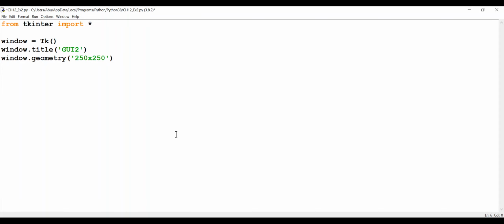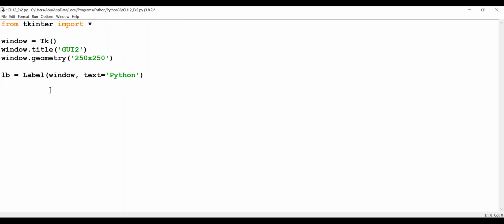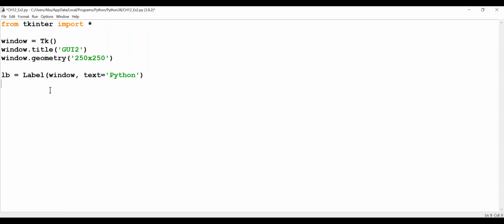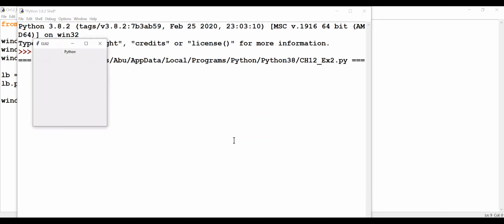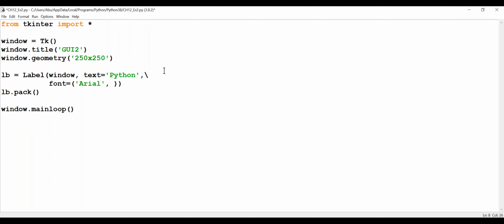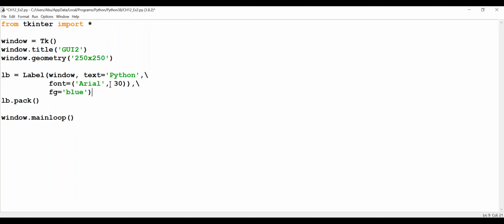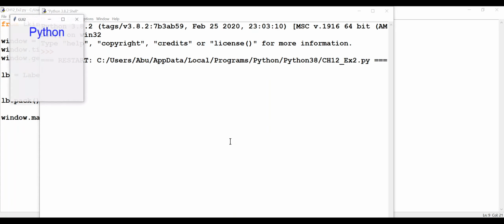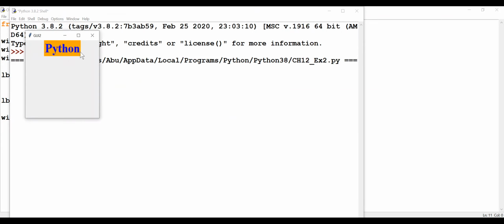YMT218 OOP CH12 Lab P2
SENG-UOLP: OOP in Python - (GUI Applications - Part 2)
Label Customization